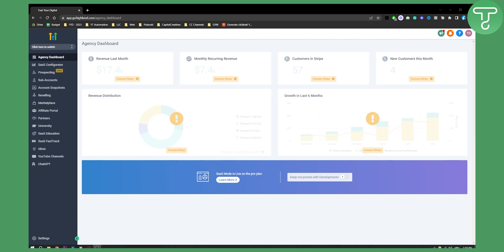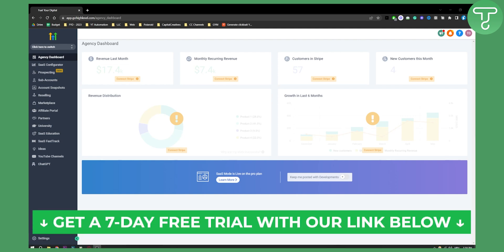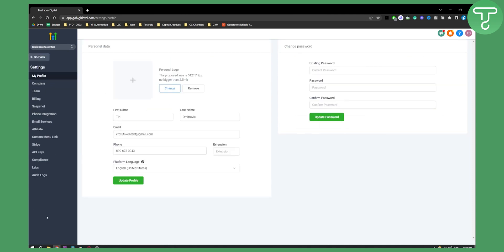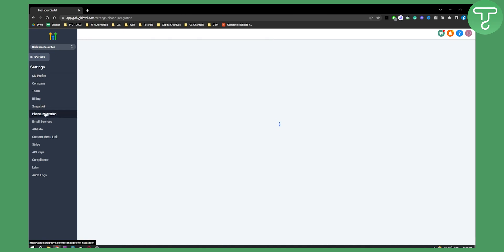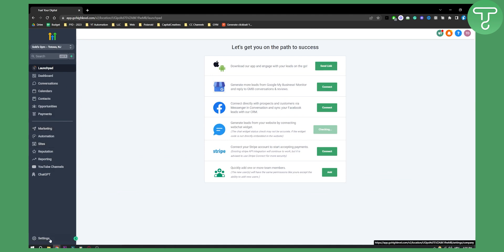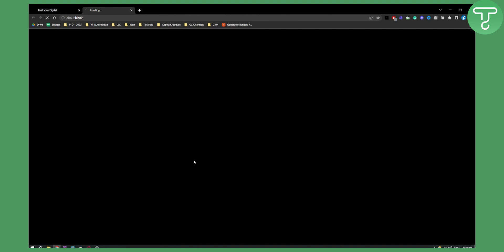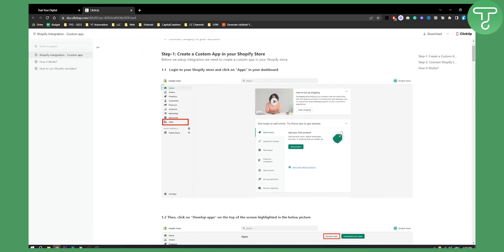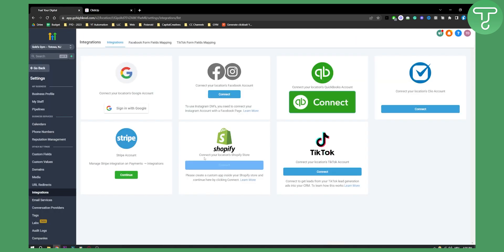How to Integrate Shopify With GoHighLevel (2024)